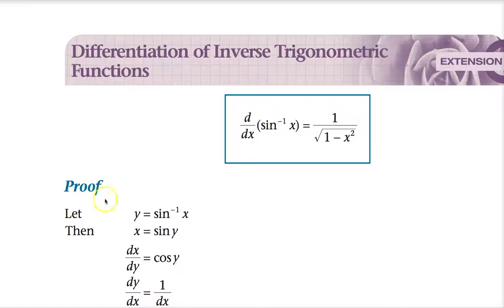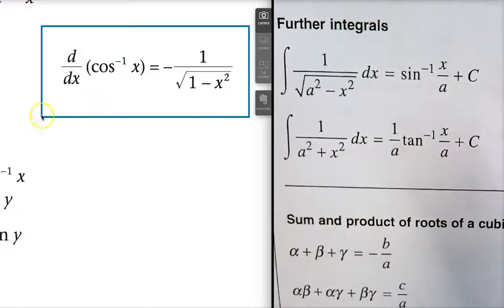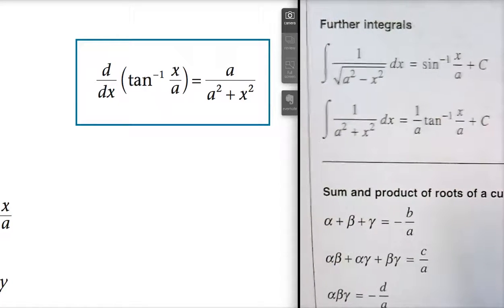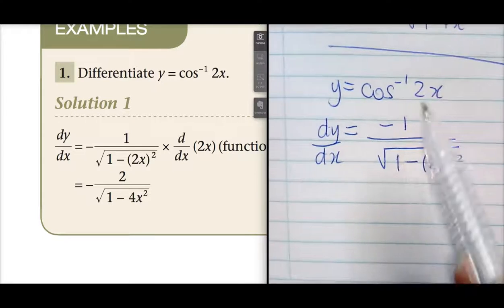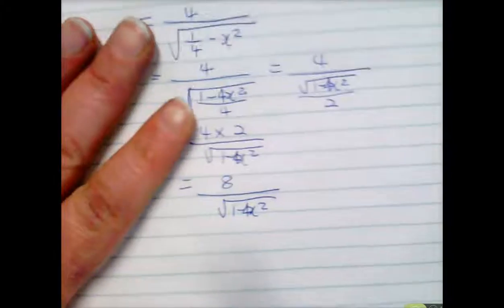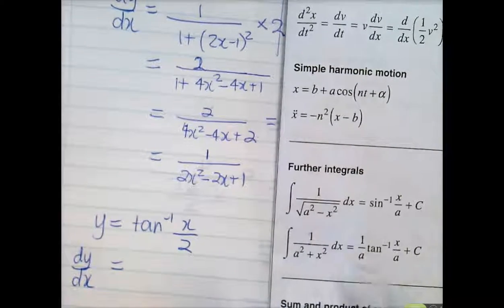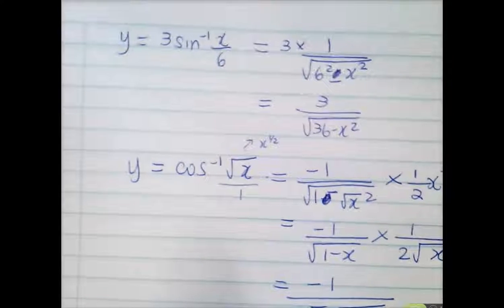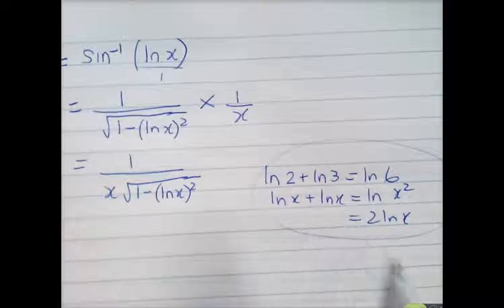Differentiating Inverse Trig Functions